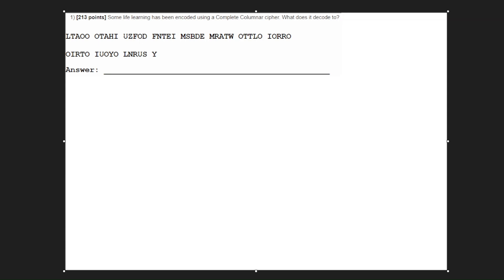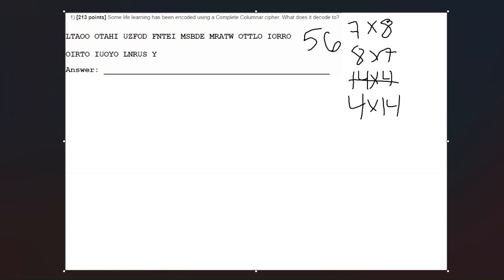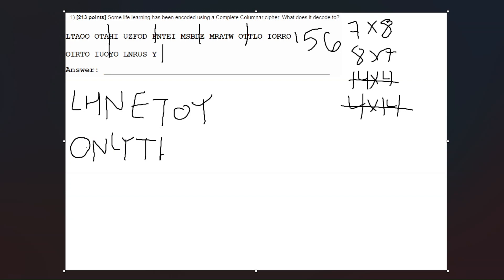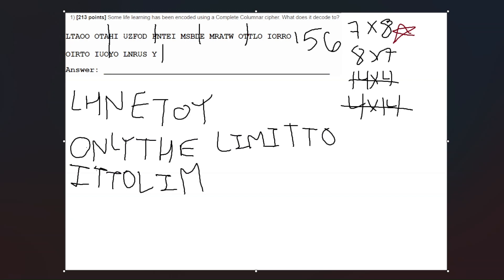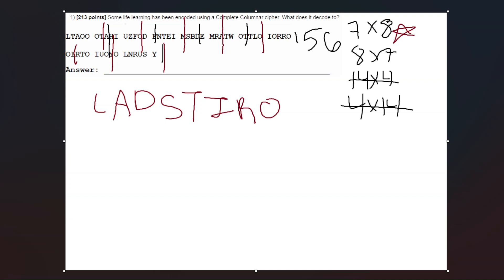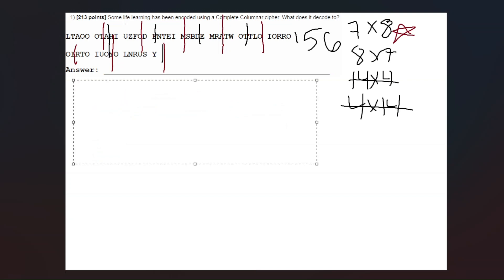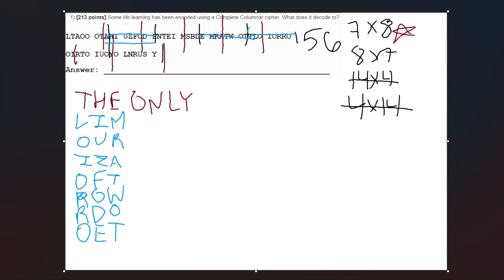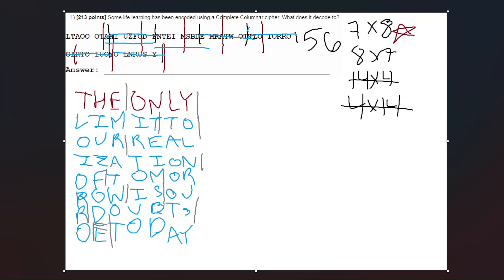Solve an EXTREME Difficulty Complete Columnar Cipher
Watch a step-by-step guide on how to solve a Complete Columnar Cipher in Codebusters at an EXTREME difficulty!
Learn the most efficient way to solve a Complete Columnar Cipher while skipping unnecessary steps!